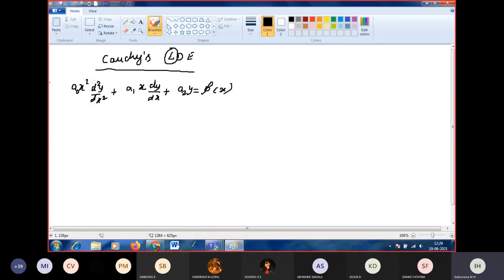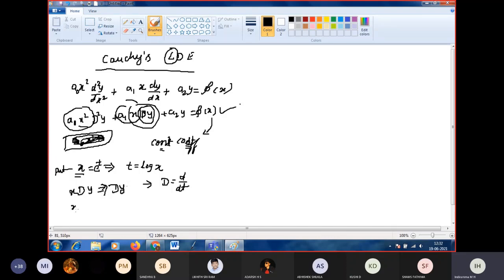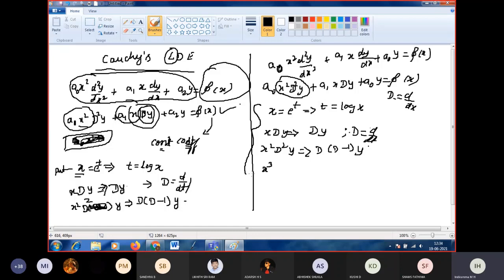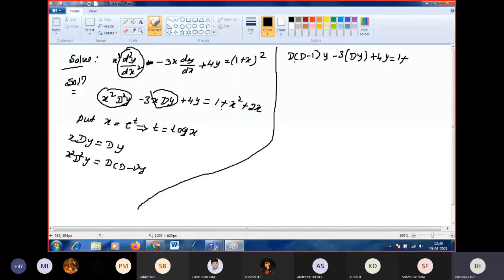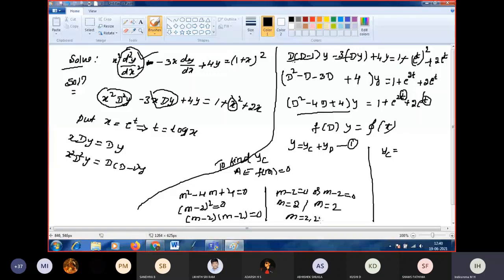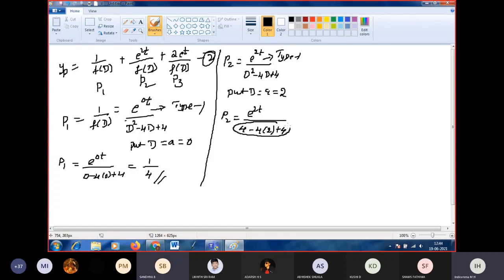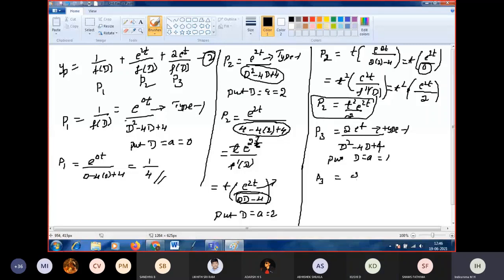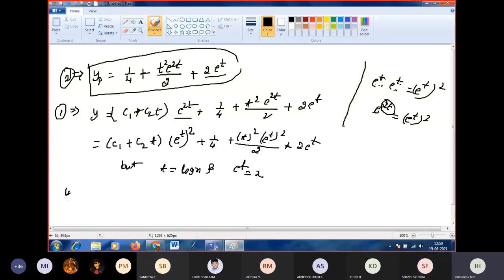Problems on Cauchy's differential equation